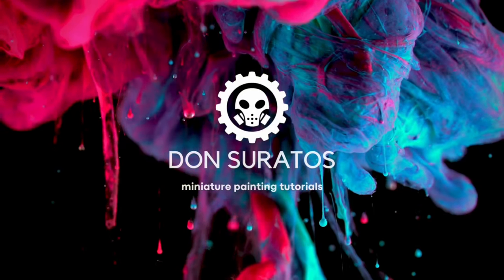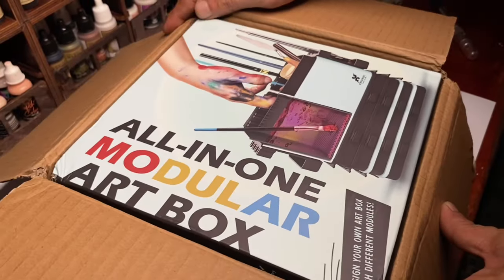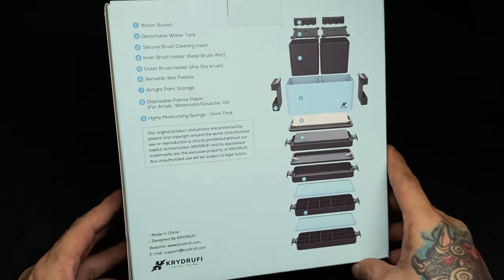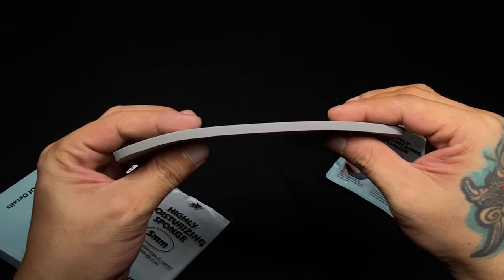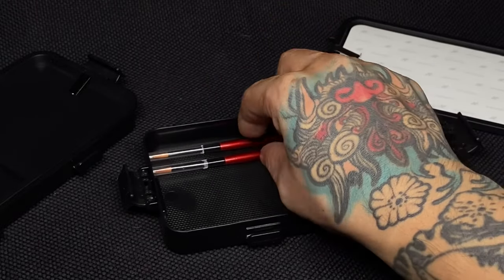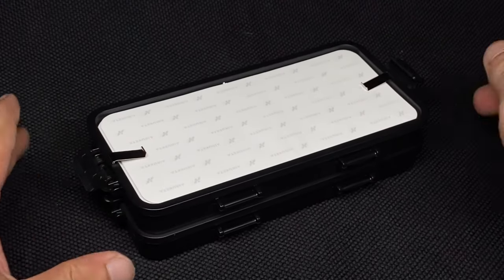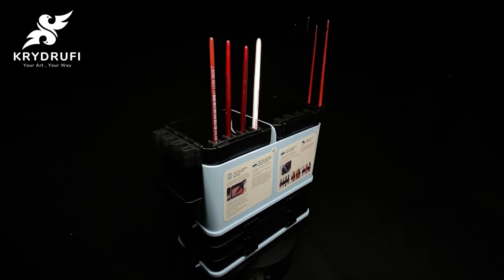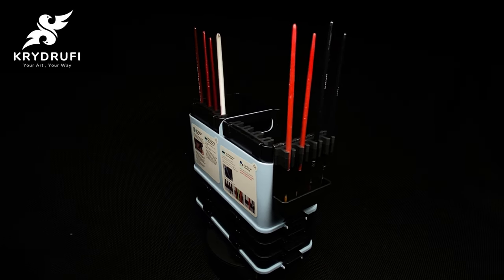KRYDRUFI All In One Modular ART BOX Review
The @KRYDRUFI all-in-one modular art box and wet palette unboxing and review. This video shows what you get inside the box of this Krydrufi modular art box. This video also shows the use of the Krydrufi wet palette module for the finishing touches of a handful of commissioned Chaos Space Marines.